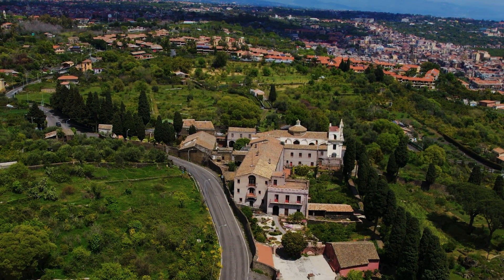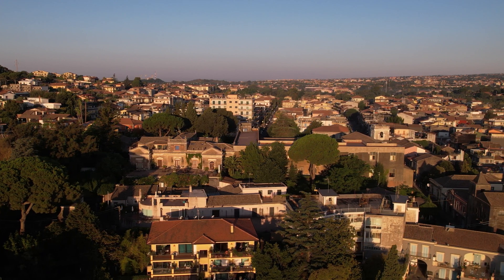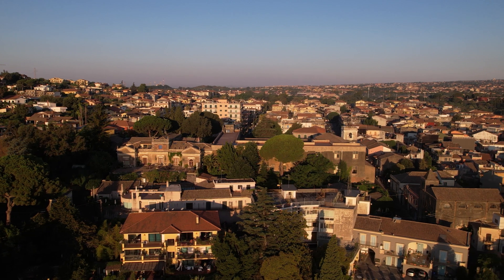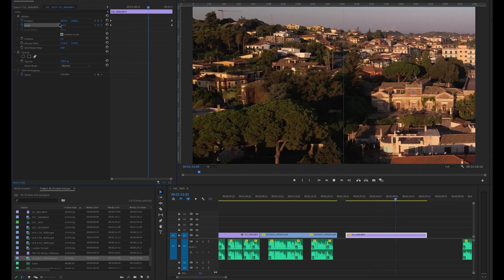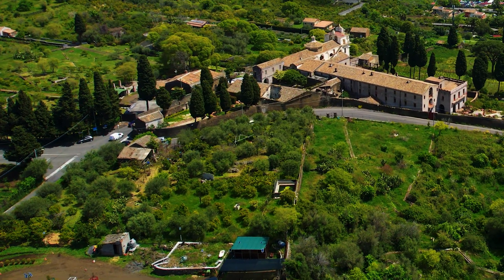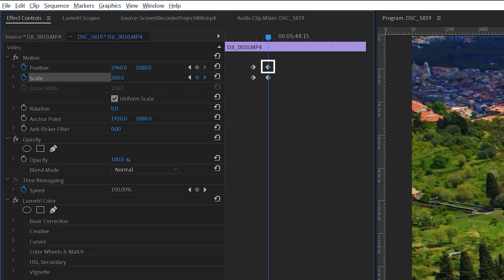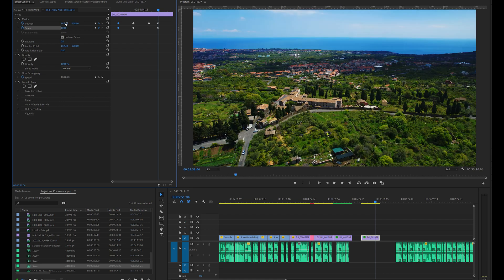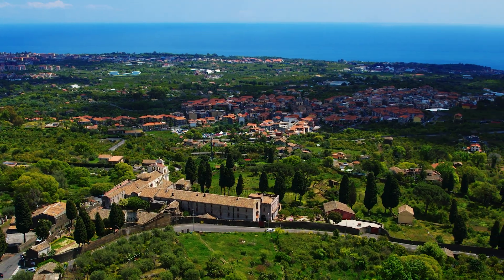Dji Air 2s Cinematic Video - Ken Burns effect Premiere Pro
How to add zoom and panning to existing footage while editing to create several other effects. Not only with the Mavic Air 2S, but also with the Mavic Mini, the DJI Mini 2, the Mavic 2 Pro and the Mavic 2 Zoom

0:00 Intro
1:02 Course Lock
4:48 Circle